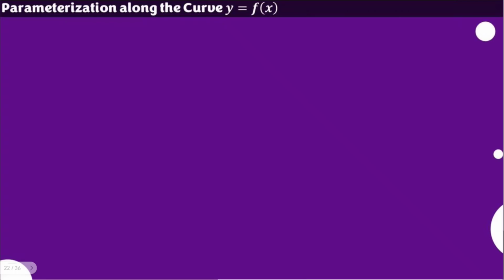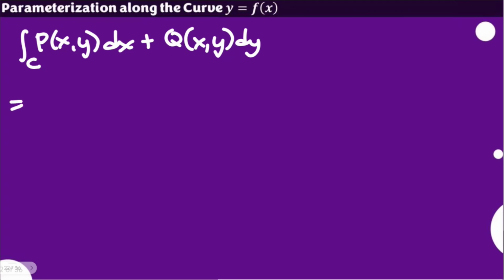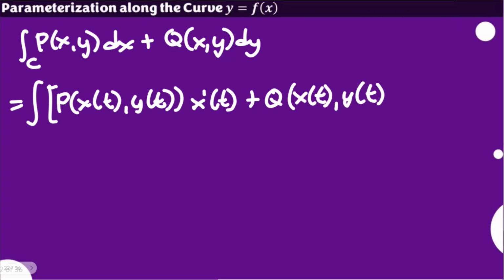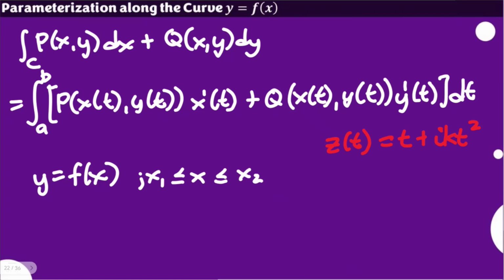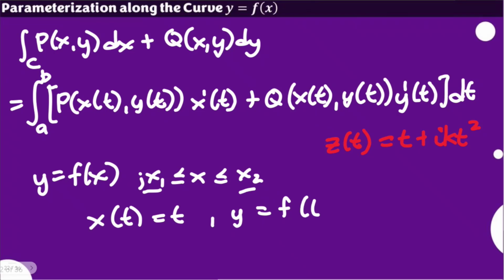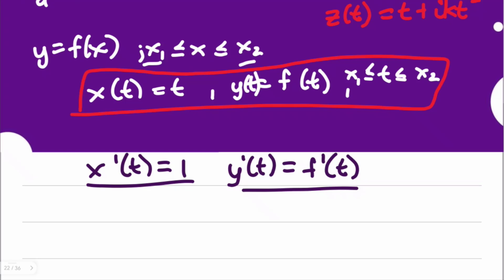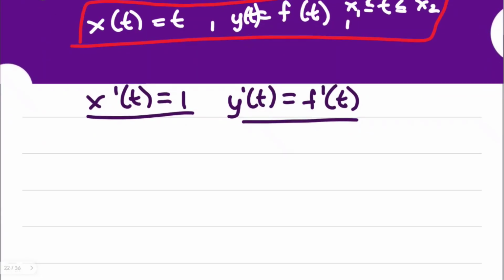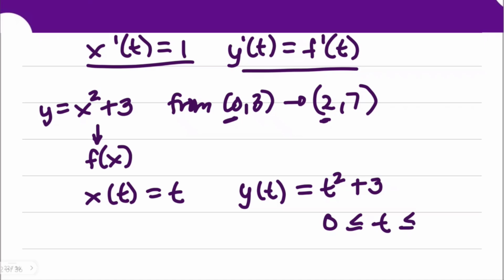Parameterization along the Curve 𝒚 = 𝒇(𝒙) || Complex Integration || Complex Analysis